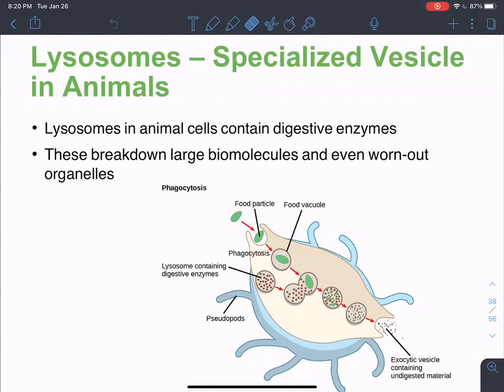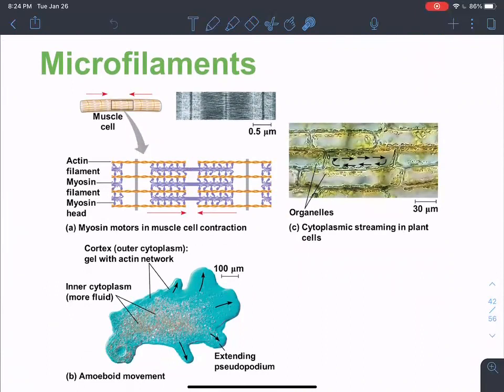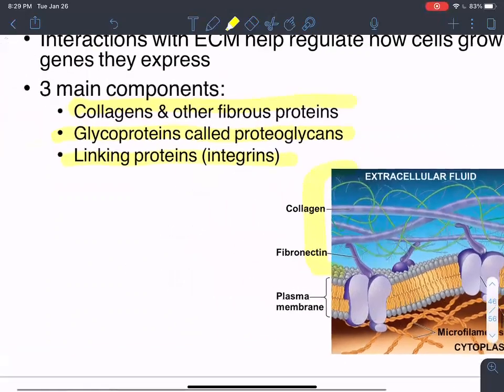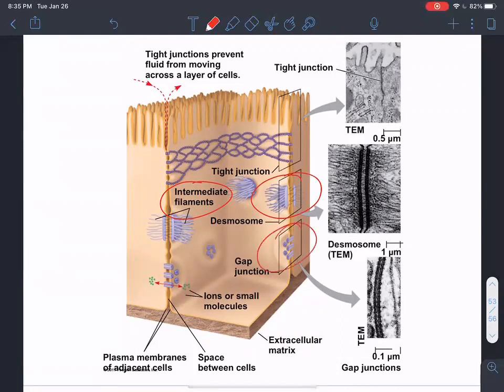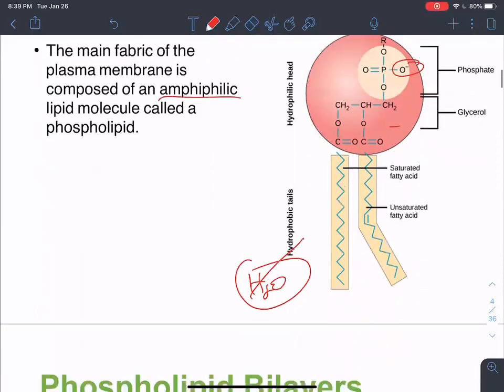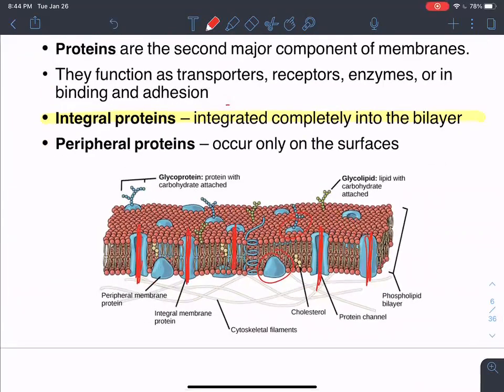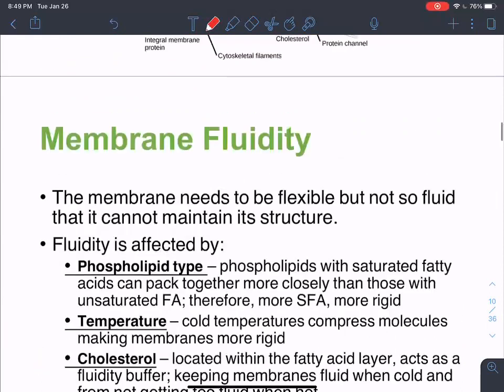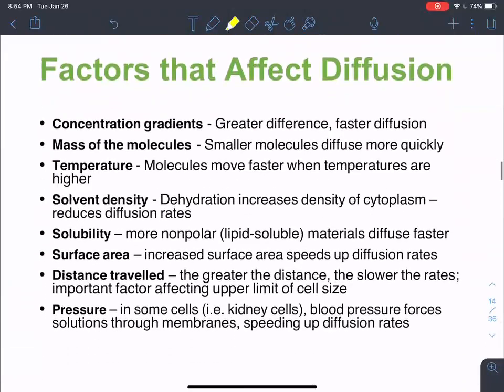BI 101 Chapter 4 (Part 2 of 2) and Chapter 5 (Part 1 of 2)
This lecture finishes Chapter 4 and begins chapter 5 for BI 101.